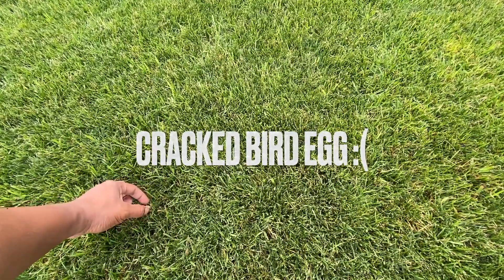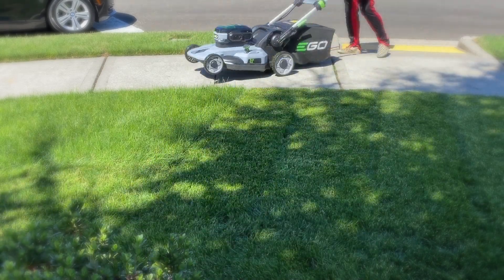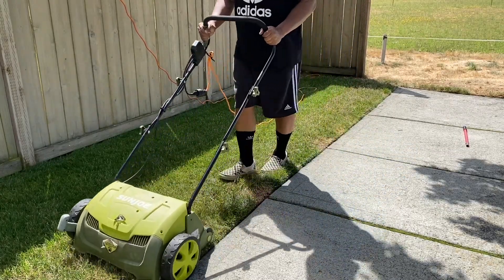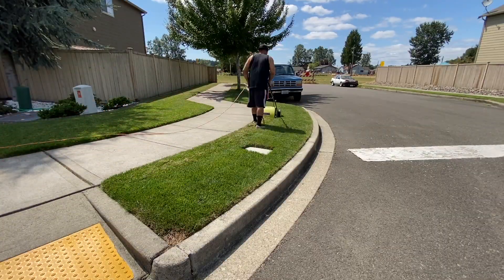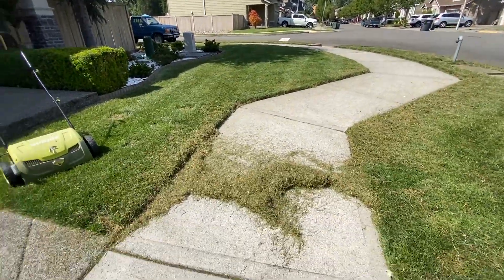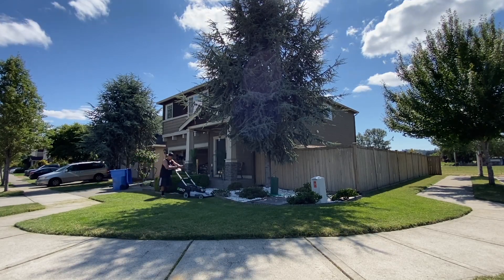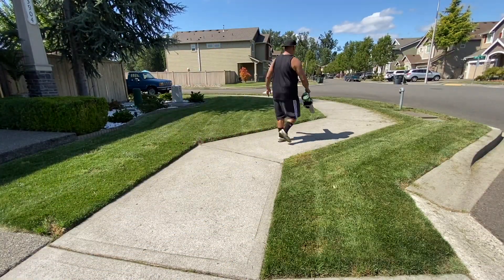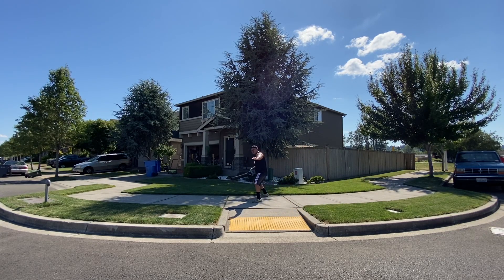DETHATCH IN THE SUMMER?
Dethatch in the summer? Is YARDBRAH crazy... absolutely not LOL We wan't all that water and all those products to hit the soil not thatch! :)

My name is YardBrah and this is my lawn care journey! Once you get to doing this to your lawn send me pictures and videos of your before and afters so I can feature you on my channel!